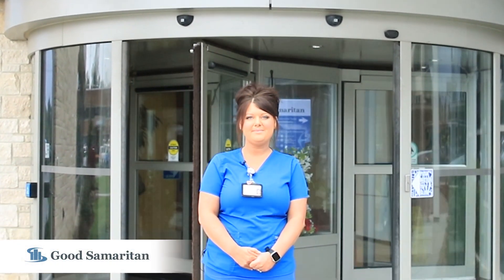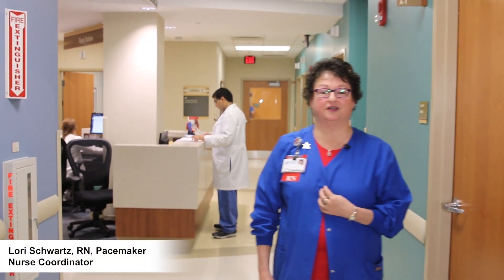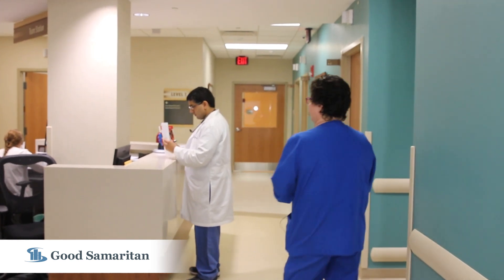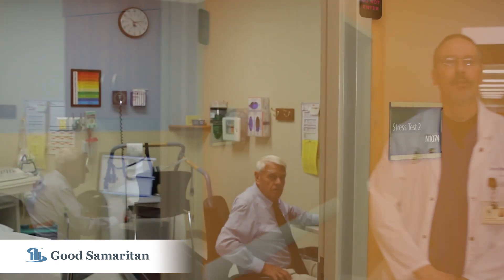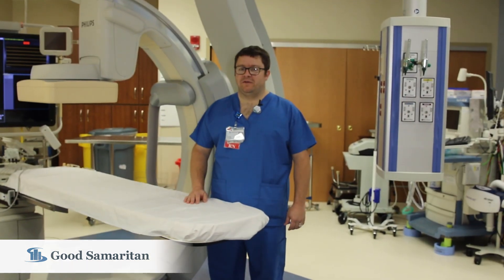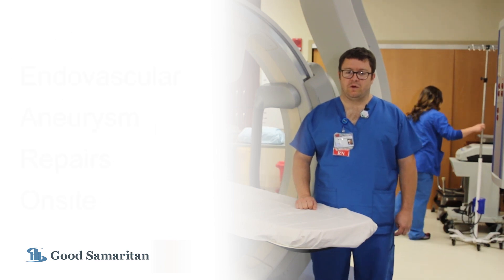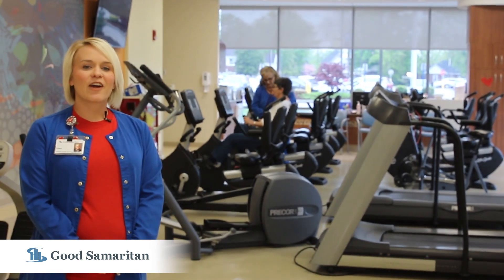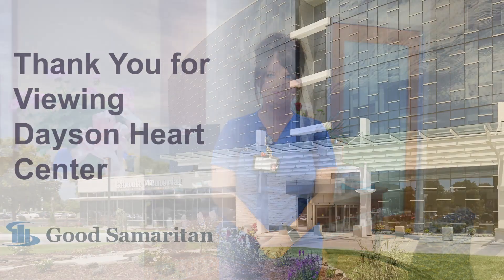Dayson Heart Center Tour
Good Samaritan’s Dayson Heart Center is a comprehensive center focused on the prevention, detection, treatment, and rehabilitation of cardiovascular and circulatory diseases.

 We offer state-of-the-art technology and advanced treatment in a patient-focused environment, close to home. The skilled cardiologists, vascular/thoracic surgeon and support staff strive to provide you with the best patient care resulting in better outcomes and the availability of more advanced treatment options.

Good Samaritan Dayson Heart Center
520 S. Seventh Street
Vincennes, IN 47591